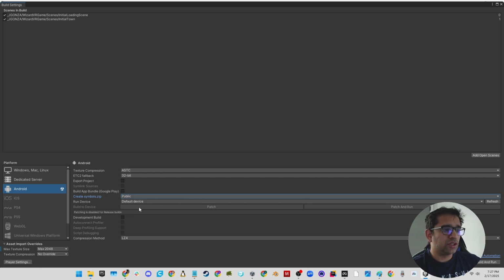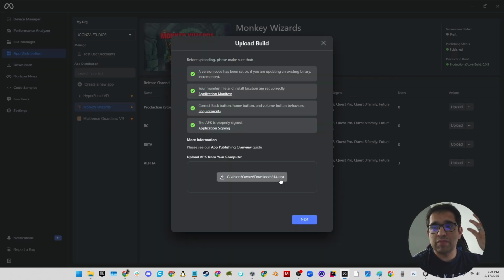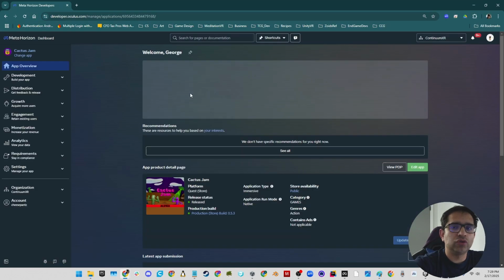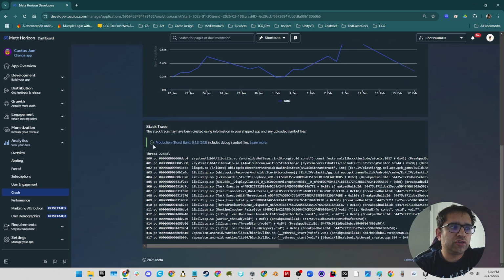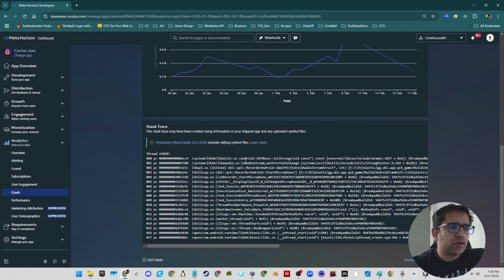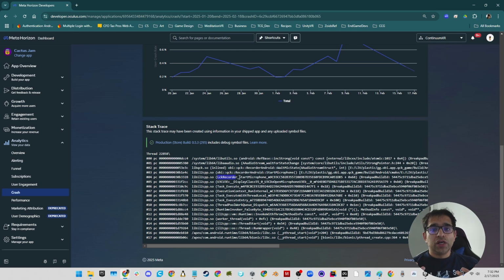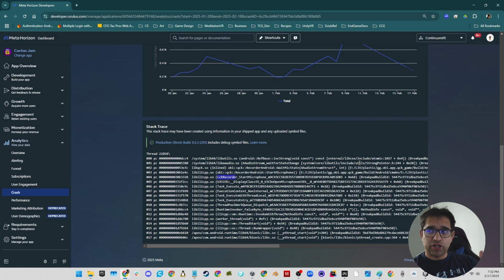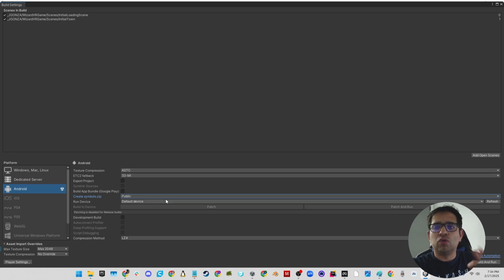How To Create and Use Debug Symbols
0:00 Creating Debug Symbols
1:00 How to upload Debug Symbols
2:30 Using Crash Logs on Meta Dashboard
4:00 Handling 3rd Party Assets
6:15 Monitoring Crash Logs and What to expect
6:53 Gachas when building with Debug Symbols
7:55 Questions? Thoughts? Concerns?